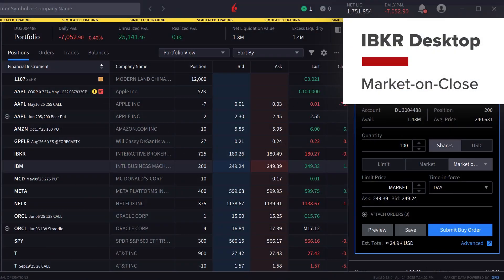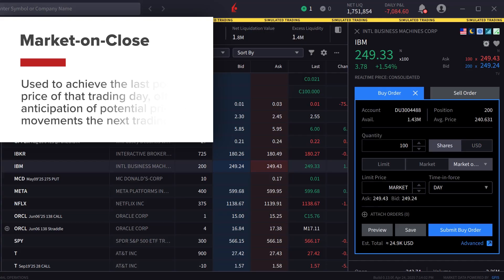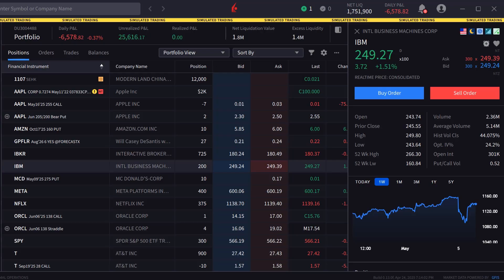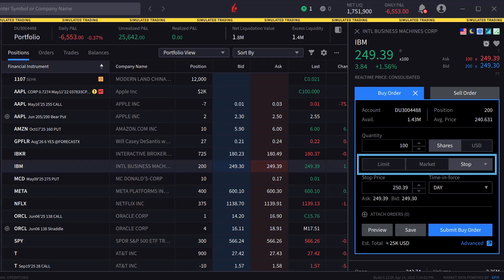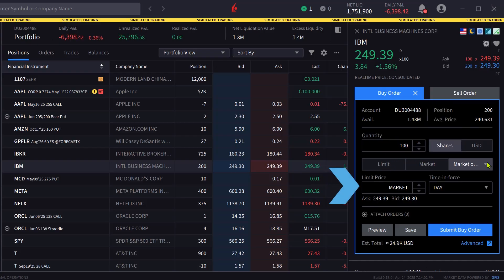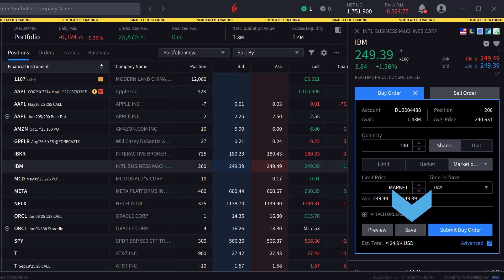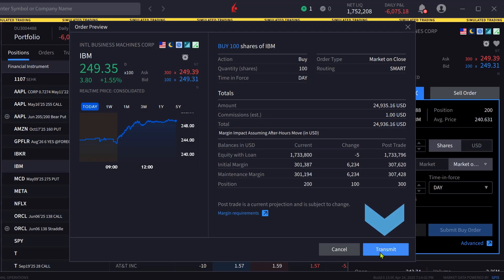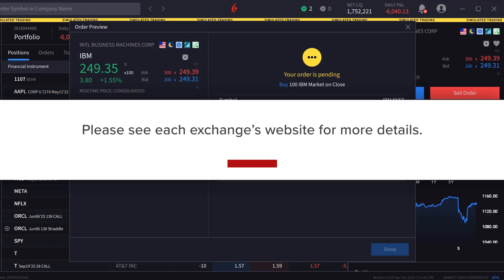IBKR Desktop - Market on Close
In this lesson, we’ll define the objective of the Market on Close order type and show the investor how to create a Market on Close order in IBKR Desktop.